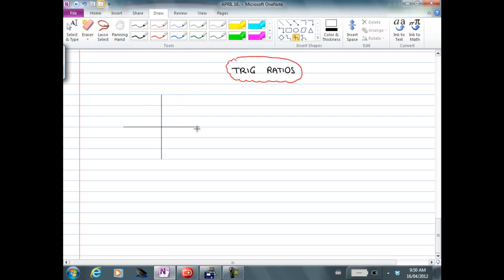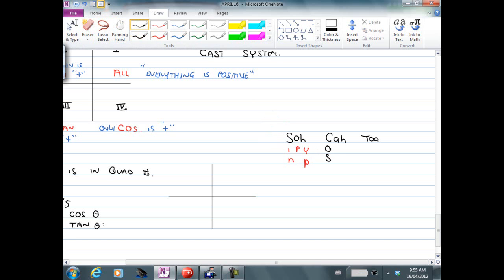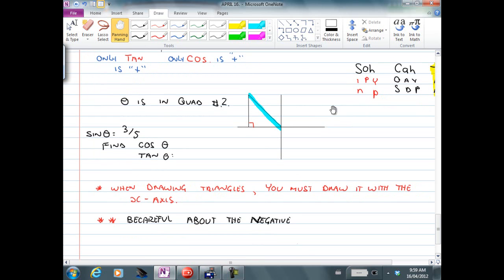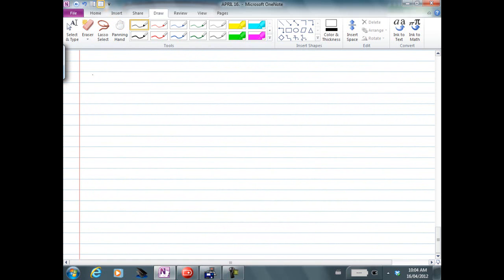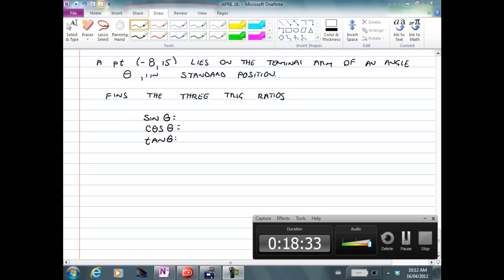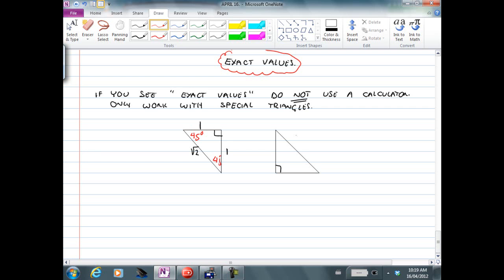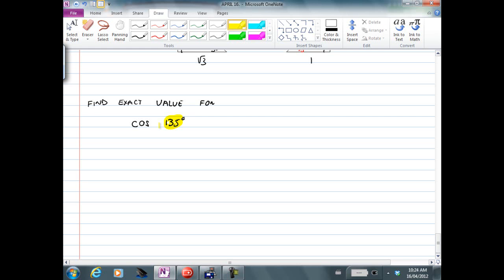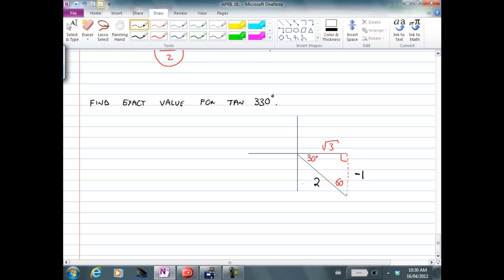Trig Ratios Pt 1.wmv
Trig Ratios and special triangles